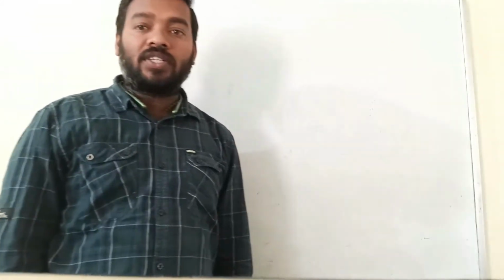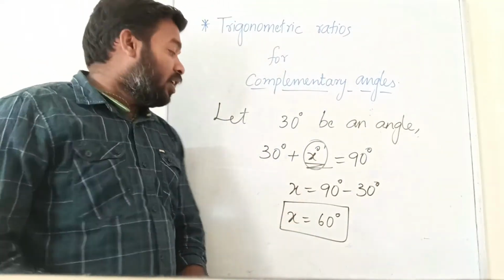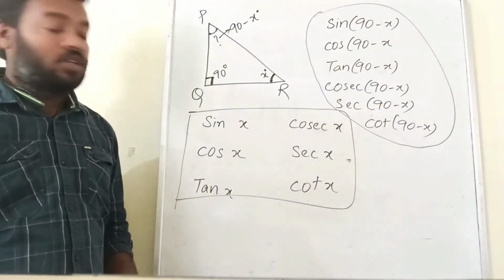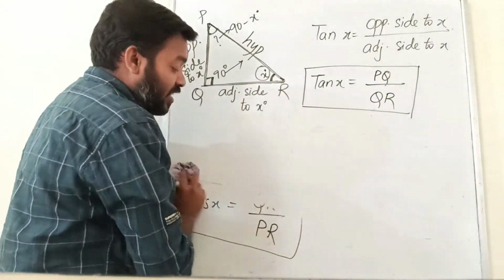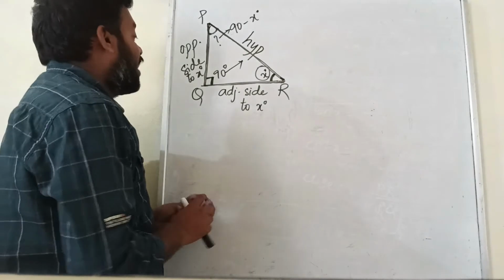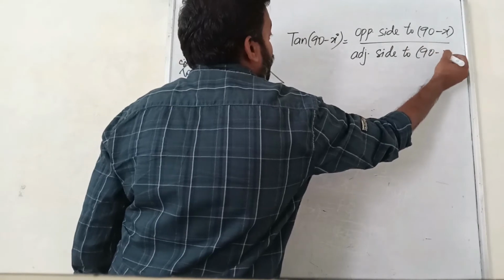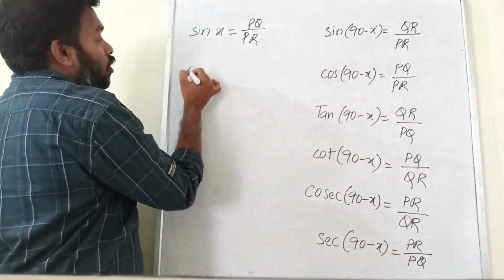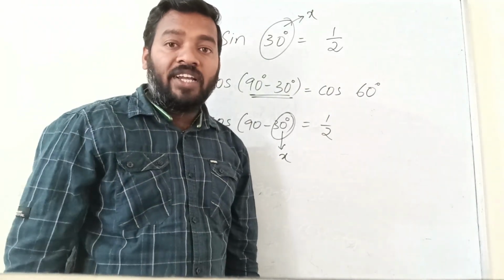Class 10: Trigonometry 03: Trigonometric ratios of complementary angles || SSC || CBSE || SSLC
Trigonometric ratios of some complementary angles by Uday Kiran Ale